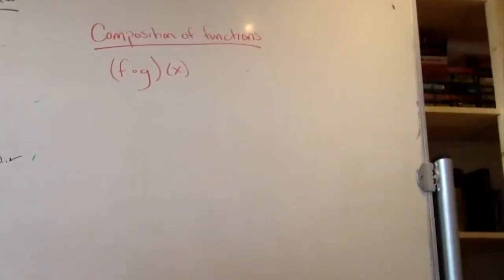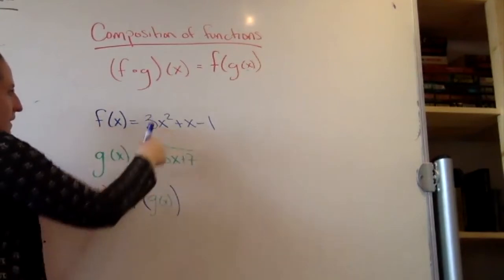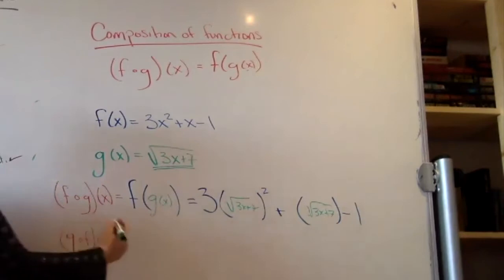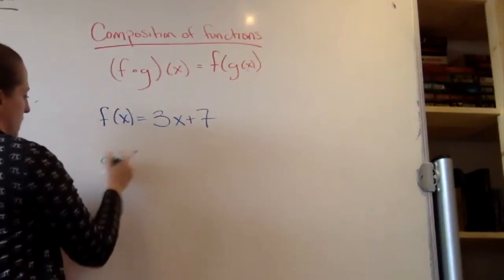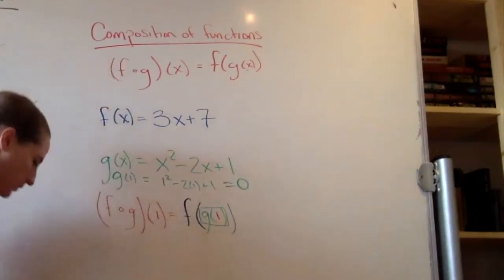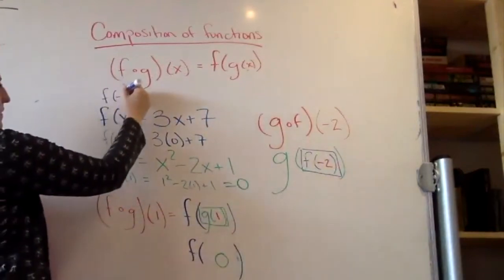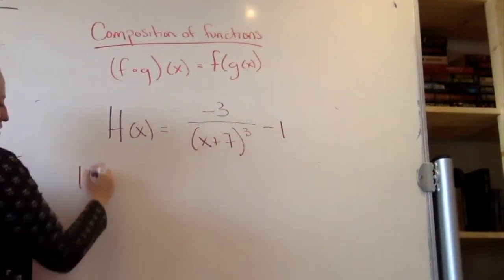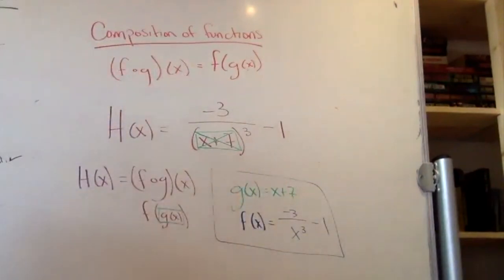Comp and Decomp of Functions